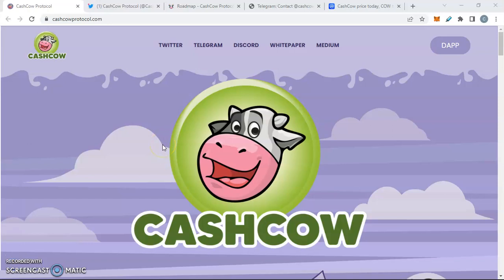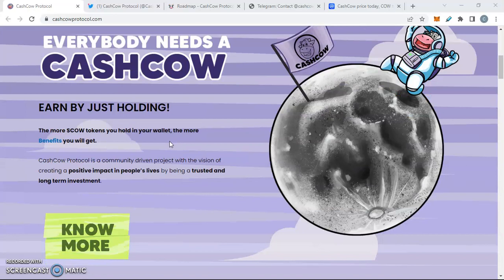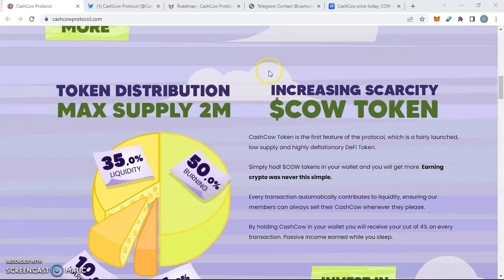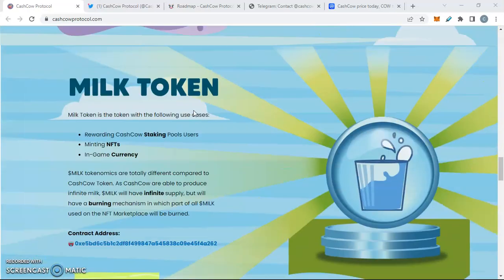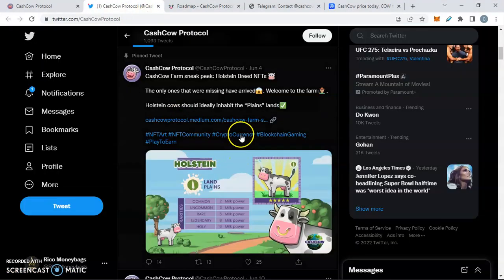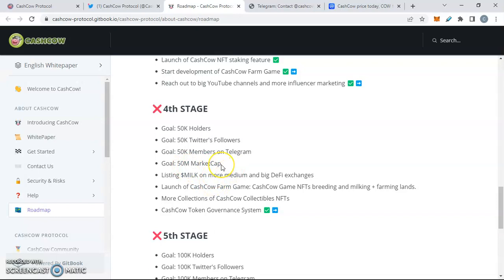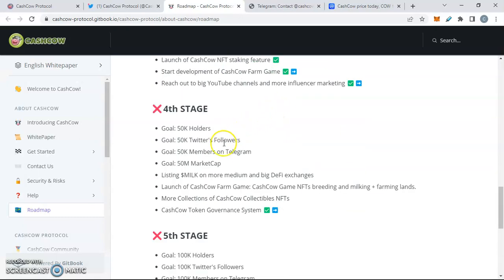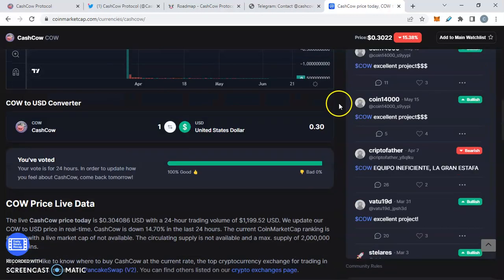Cashcow Token Review | $MILK Token | Price Prediction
🔸 BSC 🐄 $COW 🥛 $MILK

To enter our Moneybags $100 Giveaway announced at the end of every week, simply:
3: Tweet sharing this video tagging me @RicoMoneybags
 & a friend

🧳 Let's pack our BAGS & experience the abundance of money together!